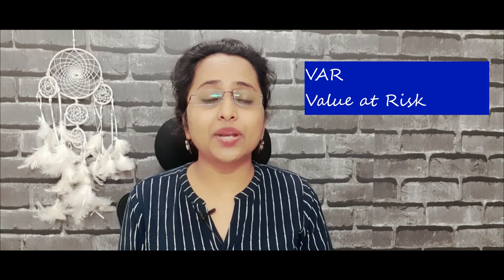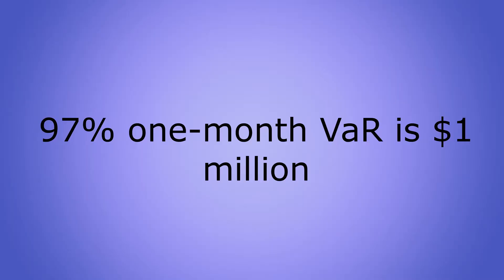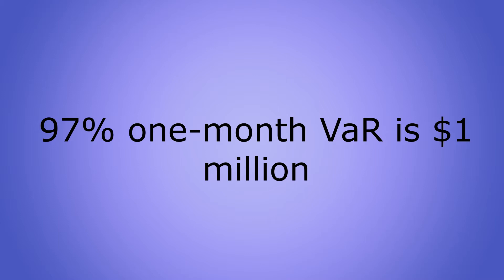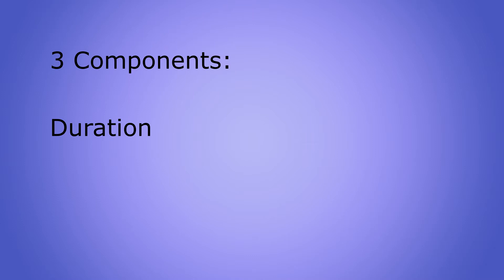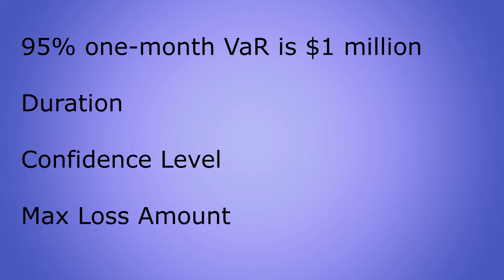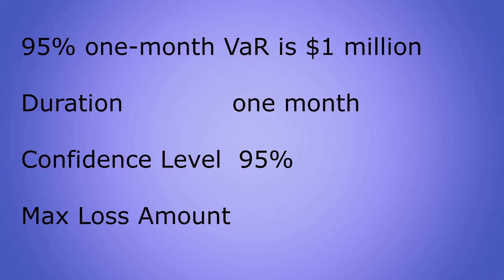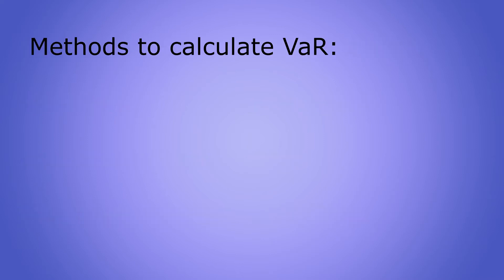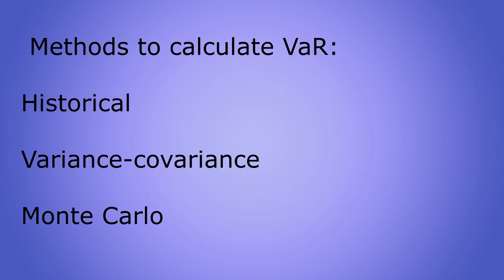What is VaR ? (ValuE at Risk) Market Risk :PART 3